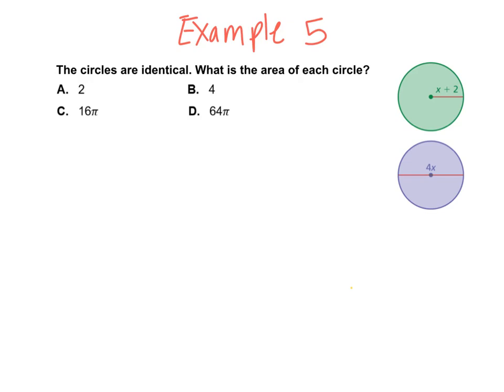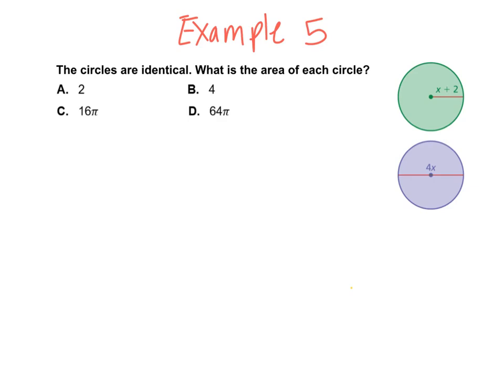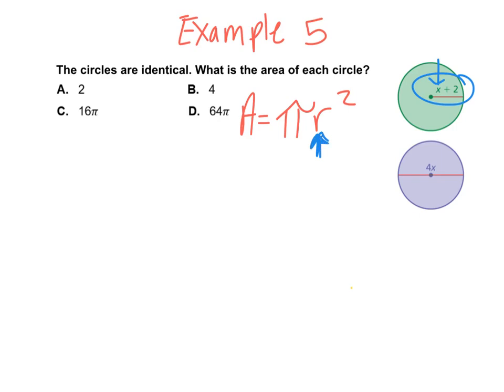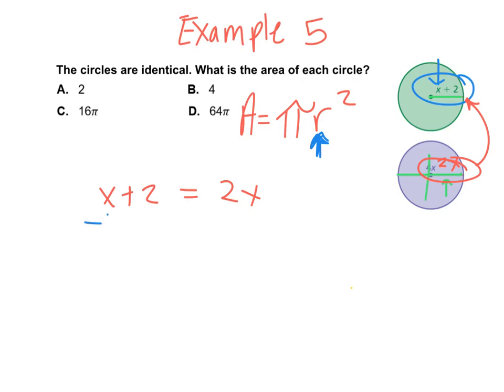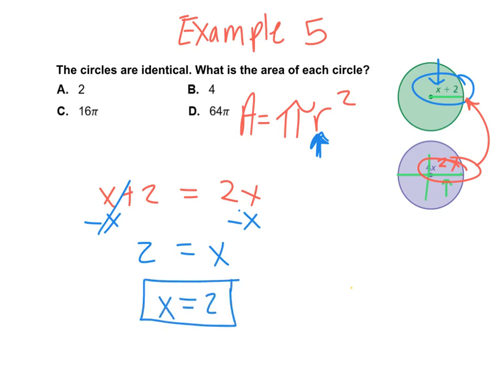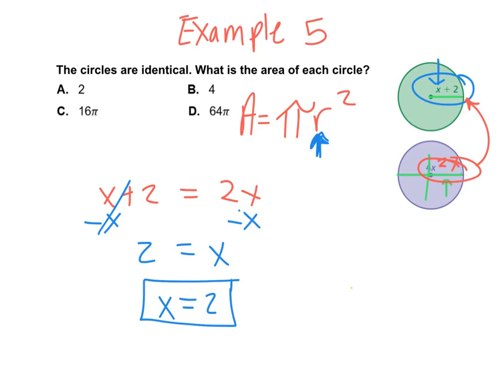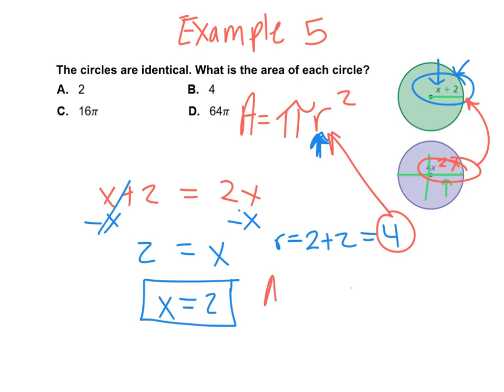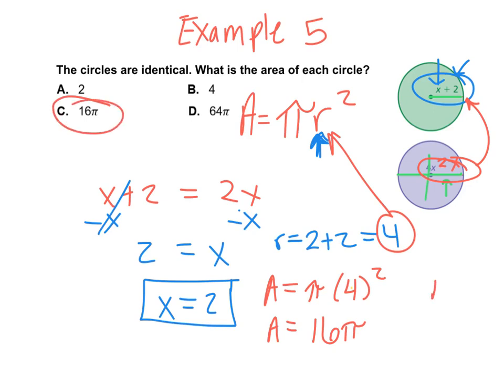Math 8 L1.3 Ex5